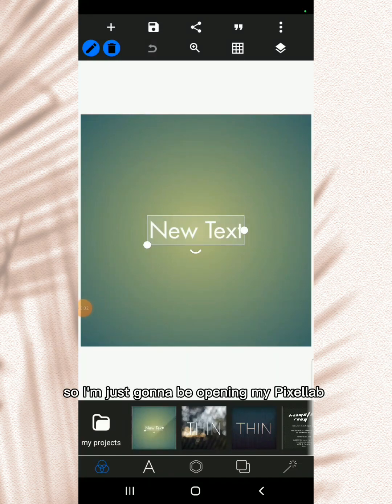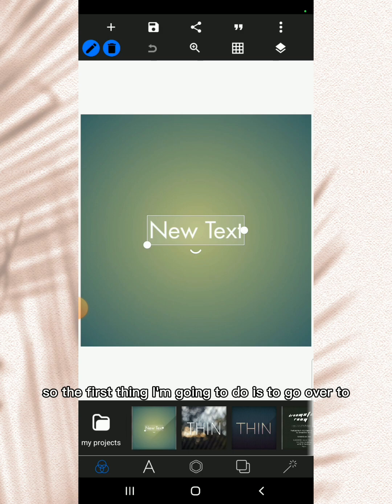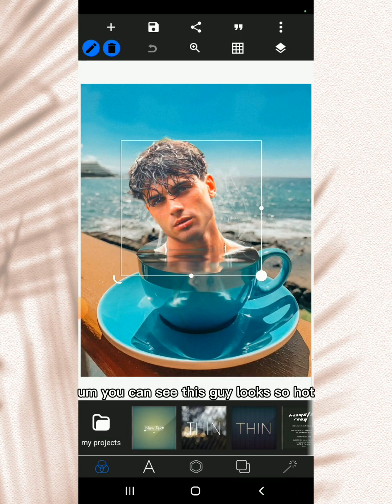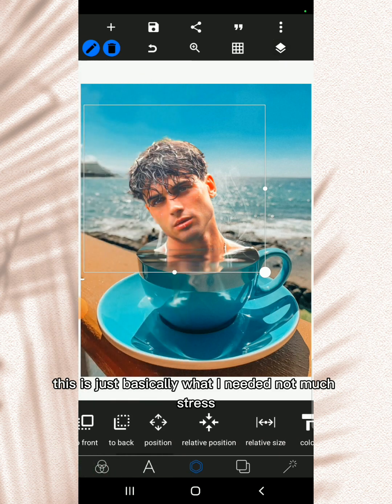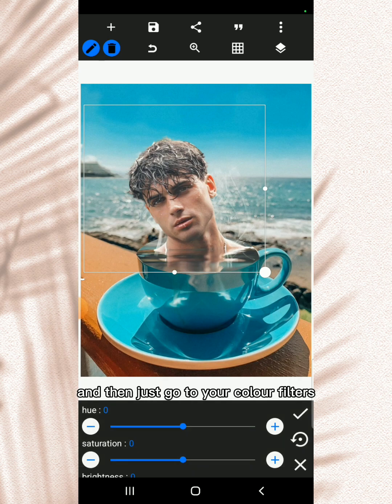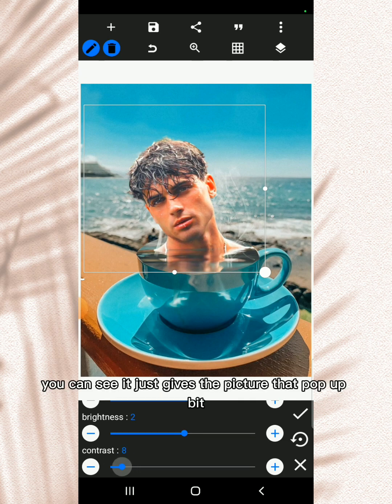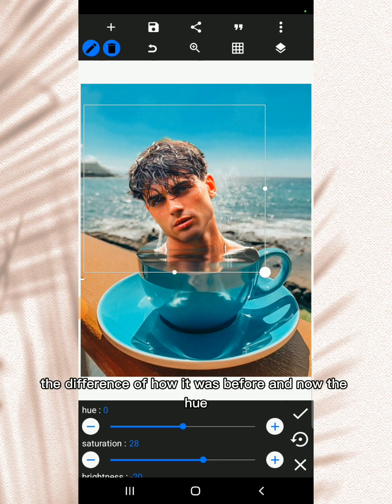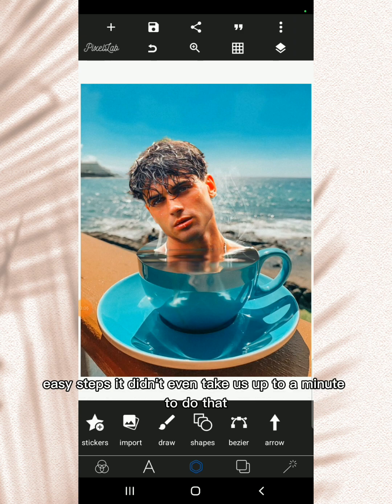Pixellab Tutorial: How To Enhance A Picture Using Pixellab